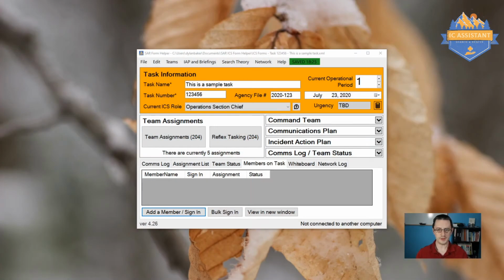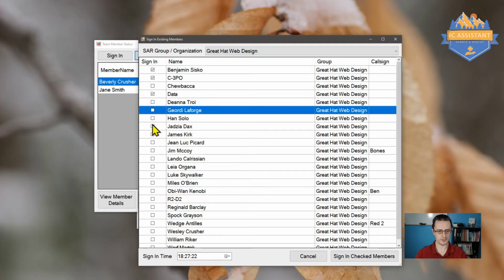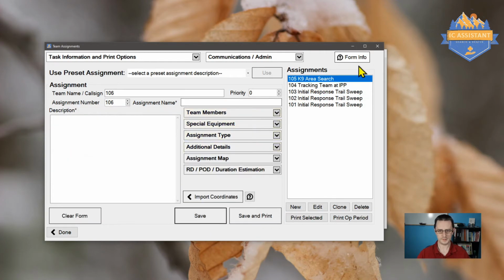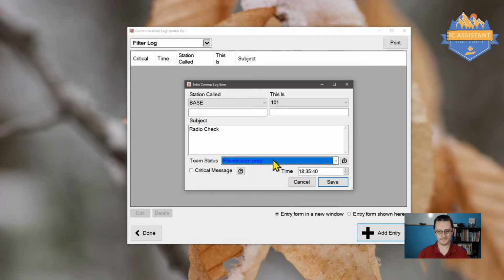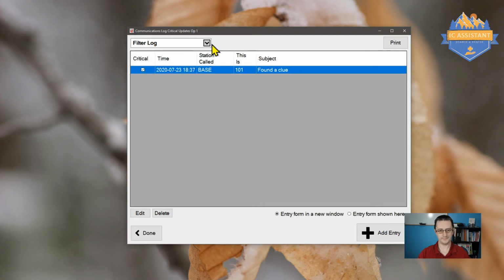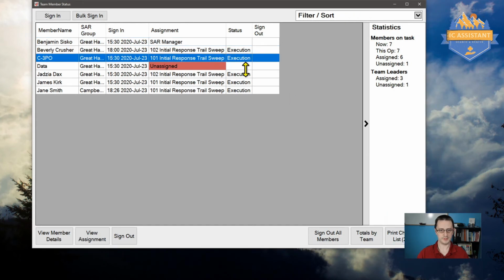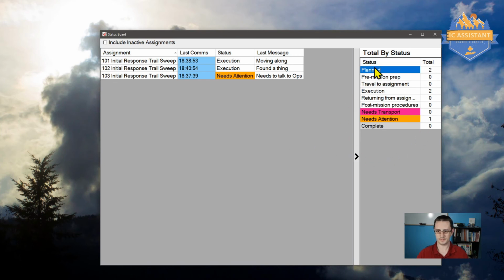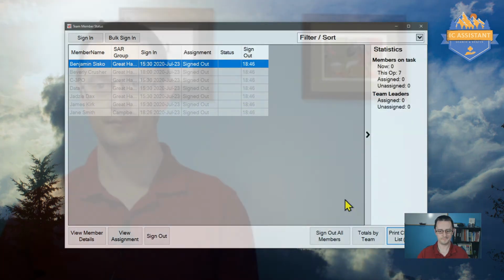ICA Tutorial - Operations Functions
The Incident Command Assistant is a piece of software designed to help Search and Rescue managers in British Columbia with the job of managing a SAR task, and completing the requisite paperwork. You can learn

This tutorial covers several operations-related topics including signing members into the task, assigning them to teams, logging communications and tracking team and member status.

Helpful Points:
00:24 - Signing into the task
03:02 - Adding members to teams
05:15 - Communications Logging
10:00 - Status boards
12:31 - Signing members out of the task
14:12 - Boring talking

Special thanks to Comox Valley Search and Rescue for their support, and Andrew of South Fraser SAR for all of his time testing the program to get it this far.